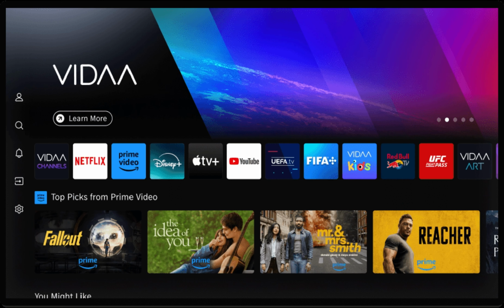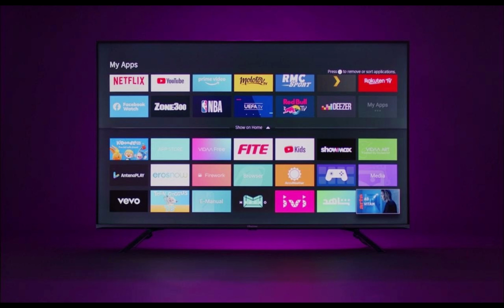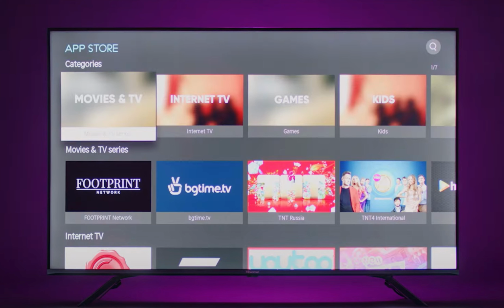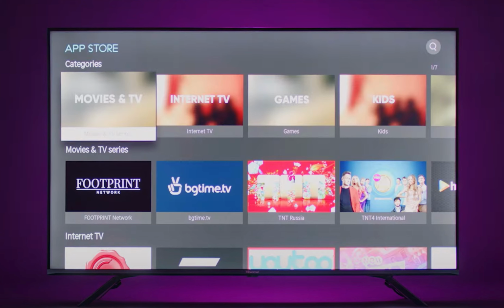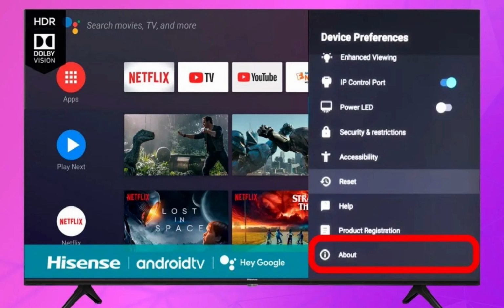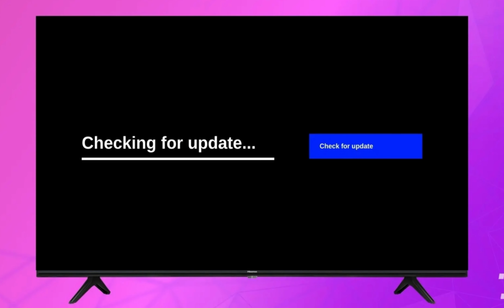How to Update My Hisense Smart TV Browser (2026)✅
Is your Hisense Smart TV browser outdated or not working properly? This quick guide shows you how to check for updates, manually upgrade the built-in browser, and optimize performance for smoother browsing. Learn the best methods to keep your TV's web browser secure and running efficiently for streaming, shopping, and more!